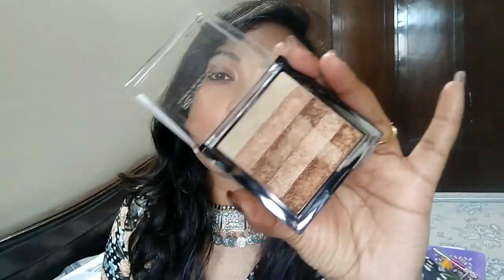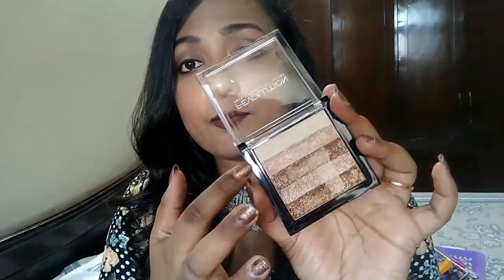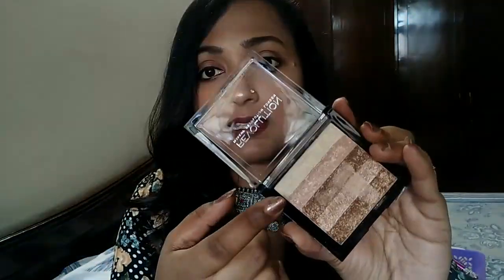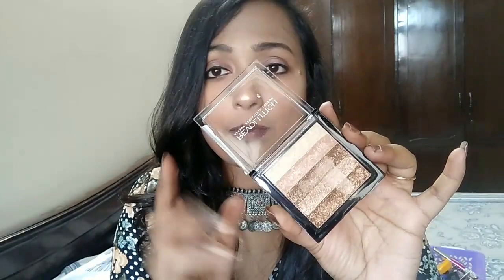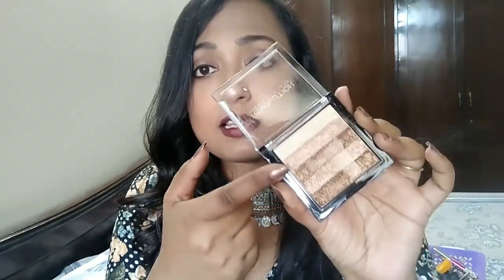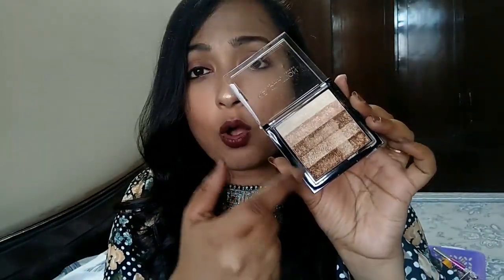सबसे अच्छा हाइलाइटर Dusky त्वचा के लिये || Best Highlighter for Dusky skin tone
Hey guys,

Today I am sharing my review on Makeup revolution shimmer brick highlighter in the shade radiant.